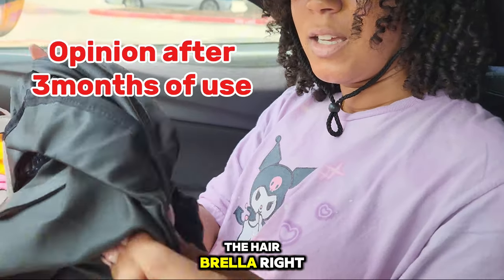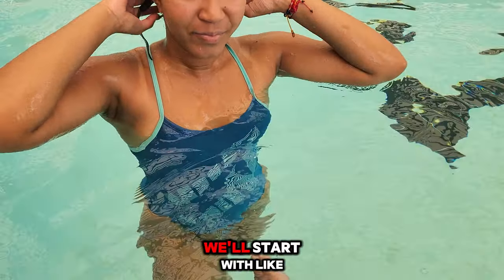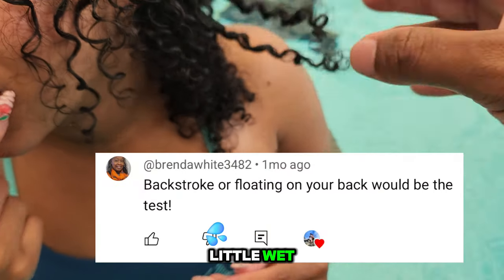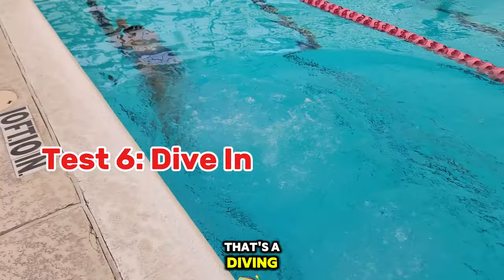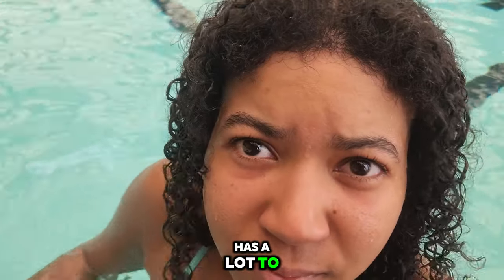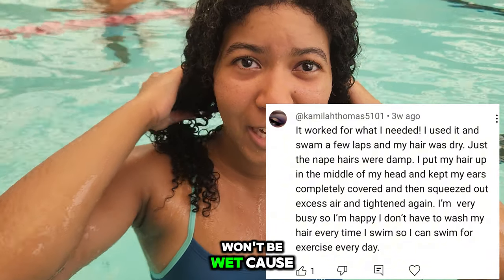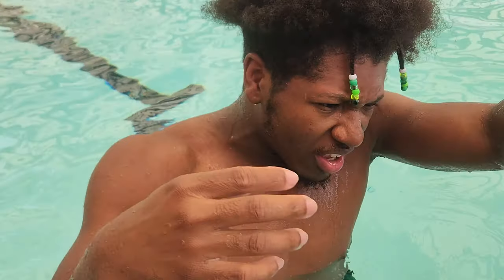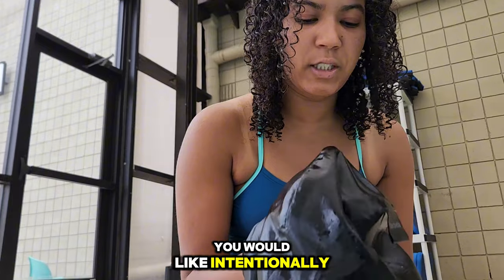Hairbrella Waterproof Swim Cap Review: Real User with Real Feedback!! Is it worth it?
I want to highlight some things. Real quick about what makes or breaks this product for you!
Before I start, I would like you to know that we are not being paid or anything! We do this to help others! You will only see content from us that relate to you!
1. What do u intend to use it for?
If it is just splash around, then it will work no problem. If your goal is to swim under and dive and such on. Please know that there may be some water entering the hairbrella, but it definitely beats a soaking wet head!
2. Your head size and hair volume!
We have found that some people buy the XL in fear that the regular won't fit them. Unless your head is bigger than the guy in the video, I would stick to the regular lol. Also, people with short hair, you may need to tighten ur cap more. Don't understand the science of it, but it seems the more packed it is, the less chance of water getting in!
3. Ears in vs. ears out
Honestly, the website says to do ears out. We find that the hairbrella works quite efficiently either way as long as you aren't doing anything crazy.
4. Where to buy
Currently, there is a sale on the swim cap, and if you sign up for their emails, u can save an additional 10% - 30%

If there is anything I missed please please please drop a comment! I love doing reviews and helping ppl!

Also, if you read this fair! We would be very grateful 🙏